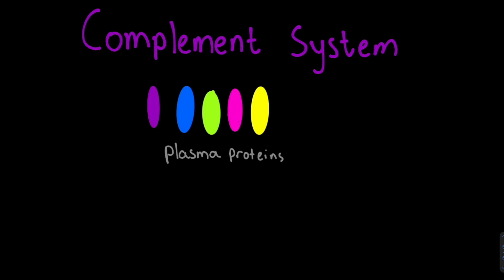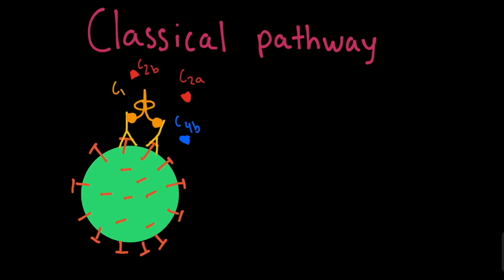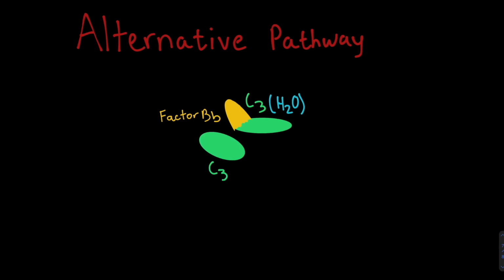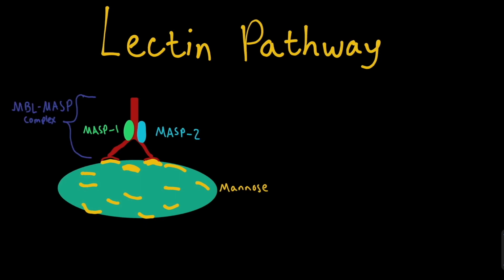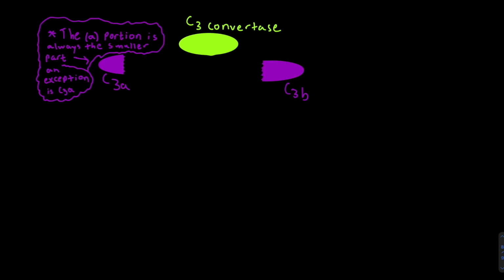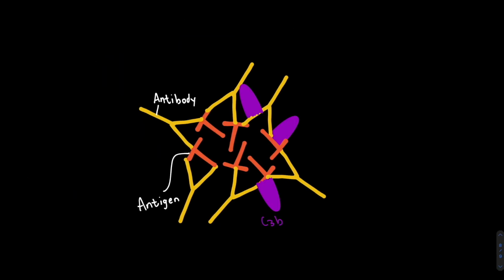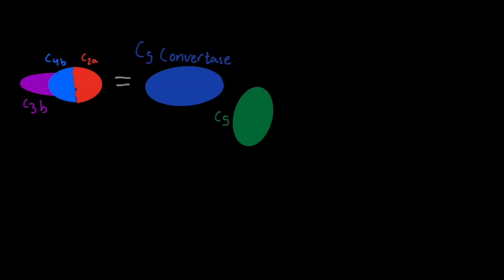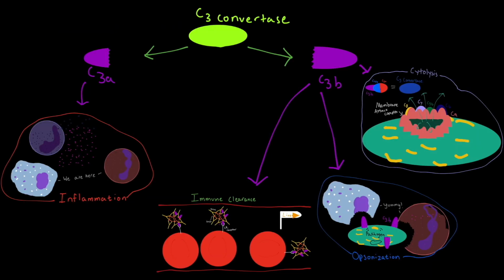The Complement System: Classical Pathway, Lectin Pathway, and the Alternative pathway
In today's mini lecture, we will discuss the complement system including the 3 different pathways as well are the actions the complement system performs.

About Us:
At MedPorium, we strive to bring free lectures on the basic topics of science from Chemistry to Anatomy and Physiology. We synthesize all of our information from textbooks to articles from the internet to bring you a simplified version of science-related topics you may be confused about.